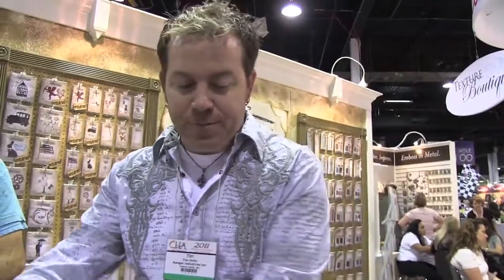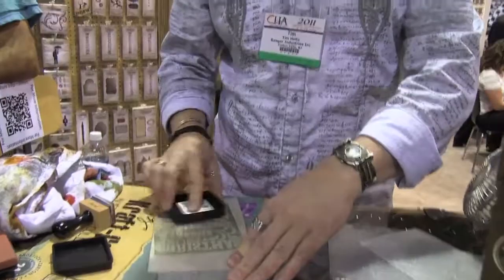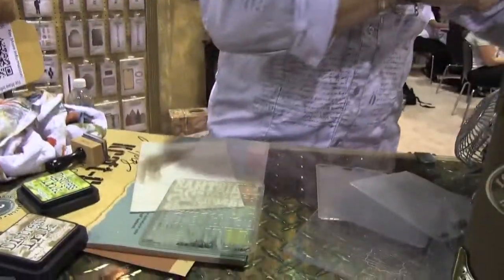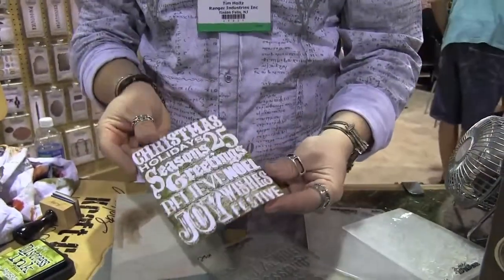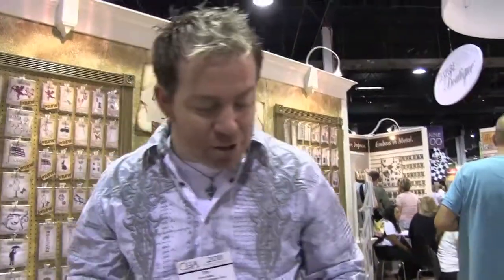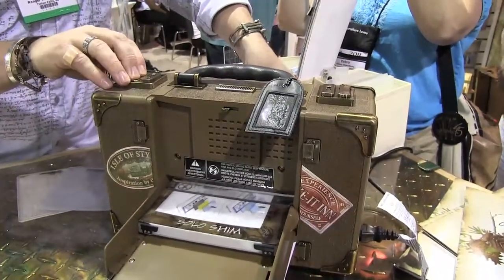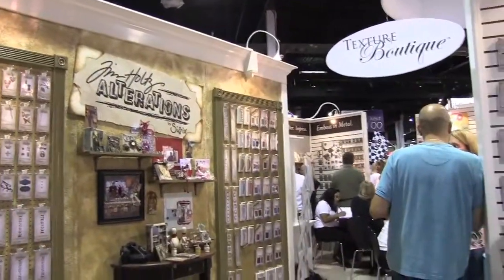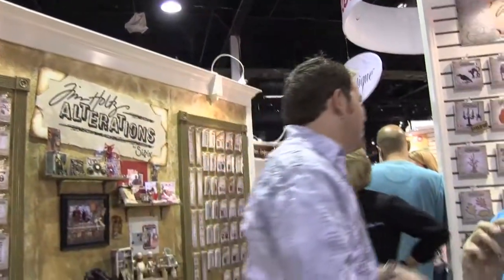Scrap Time - CHA Summer 2011 - Tim Holtz at Sizzix Pt. 4 - Texture Fades and Distress Inks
Tim Holtz shows us techniques with Texture Fades and Distress Inks